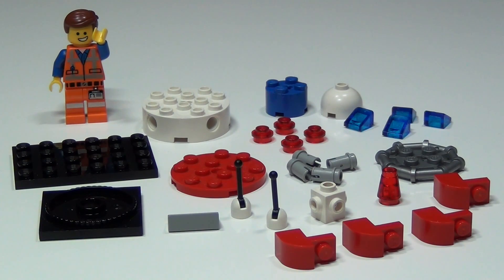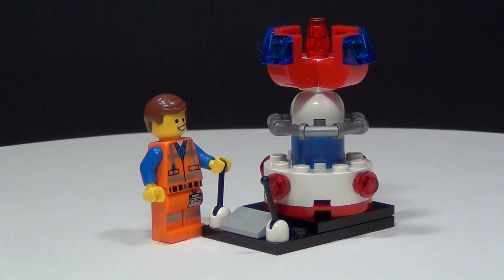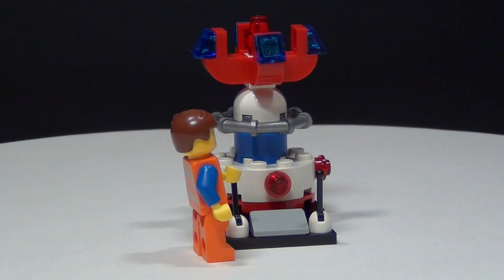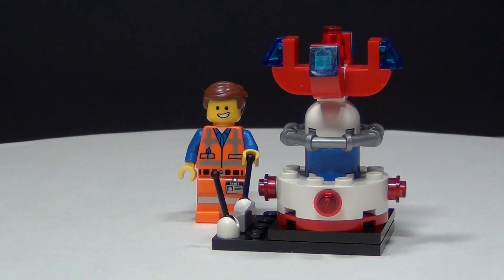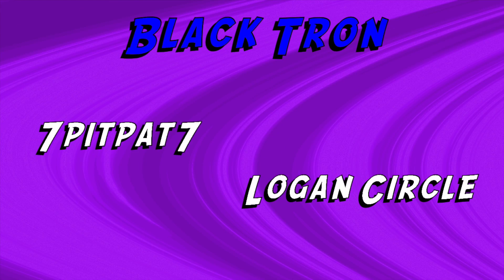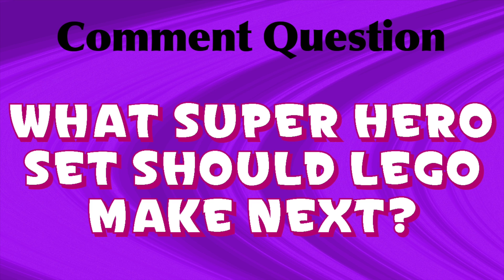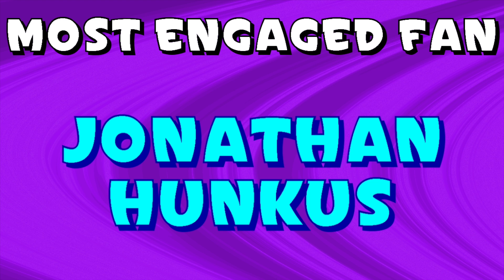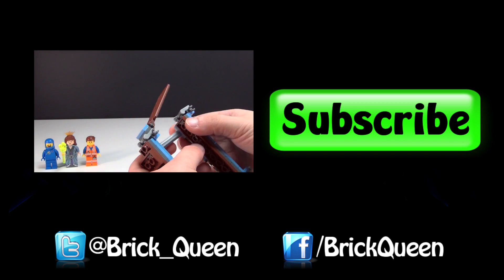LEGO Movie Dimensional Portal Machine How To & Round Table 109 - BrickQueen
Round Table 109 How to Build the LEGO Movie Dimensional Portal Machine featuring Emmet. Just answer the comment question for the week in the comments below and I will choose my favorite answers and those winners will get shout outs in my next Round Table! =) AND my most engaged fan will get a special shout out every week!